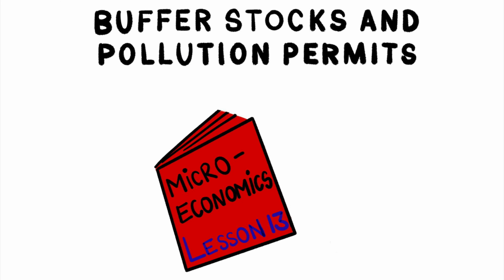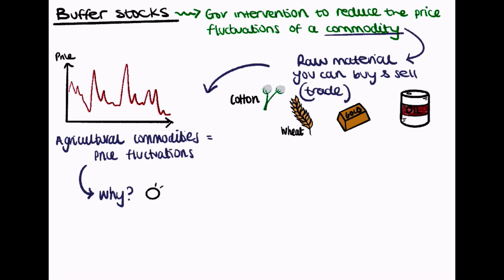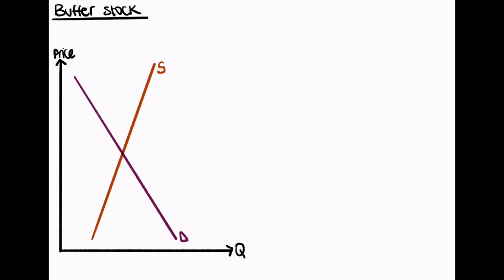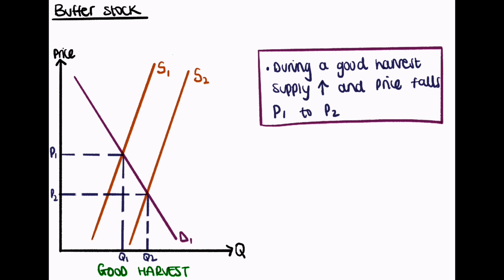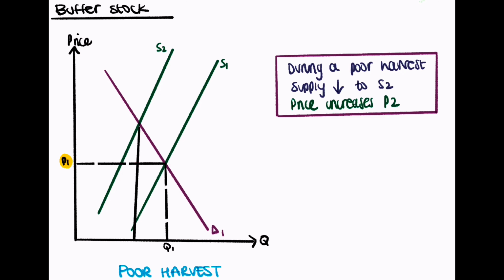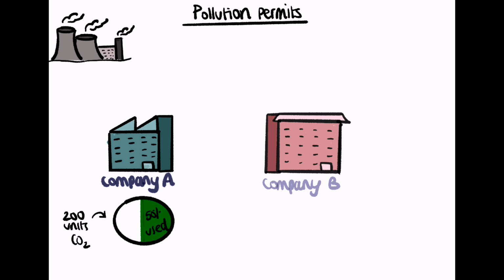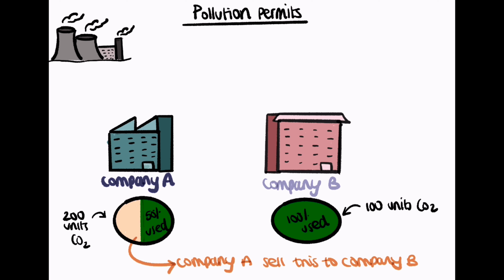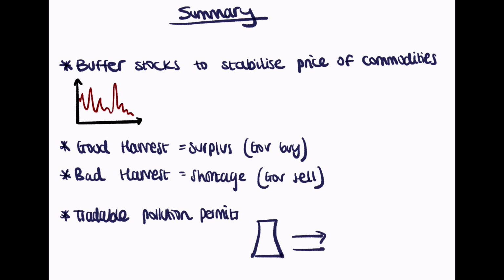4 MIN Microeconomics Revision Buffer Stocks & Pollution Permits - Year 1 (Lesson 13)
What are buffer stocks? Why are they used?
Diagrams for buffer stocks?
What are tradable pollution permits?